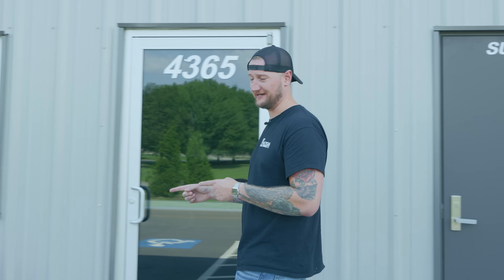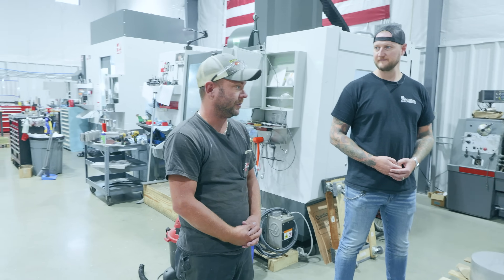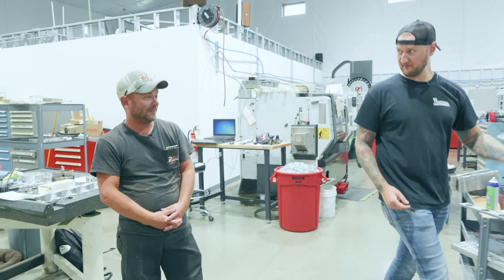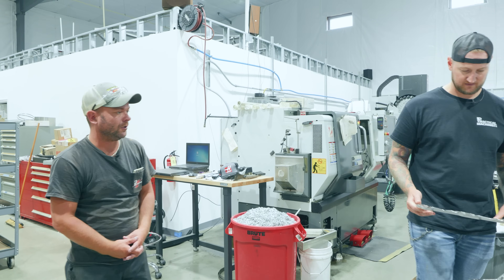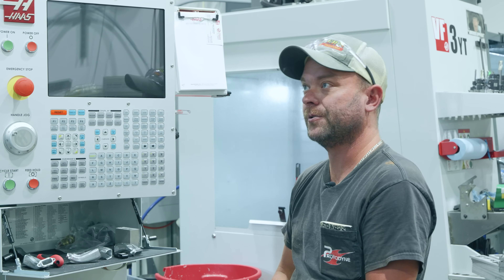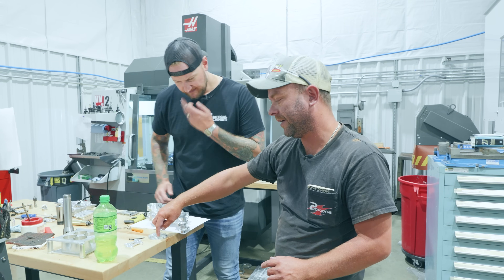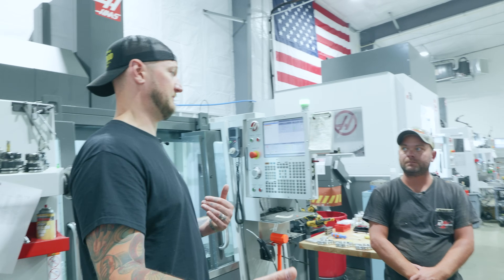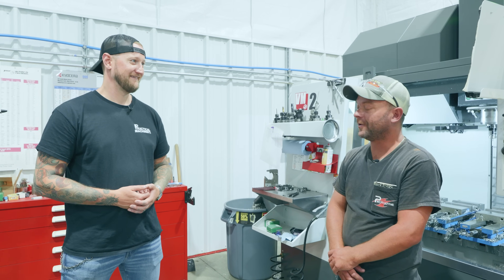No Mentor, No Problem, He Taught Himself Everything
We took a tour to Protodyne Manufacturing in North Carolina and visited the self-taught machinist whose specialties center around mechanical development and design; 3-, 4- and 5-axis CNC machining; fabricating; and TIG and MIG welding!

Hailing from Illinois, Kyle Hill, once a sprint car racer, found his groove in welding during his youth. In high school, he hit up Danville Area Community College to hone his welding skills, paving the way for a future in engineering. After shifting gears to Charlotte, NC, in 2004, he bagged a Mechanical Engineering degree from UNC Charlotte in 2009, all while working hands-on as a machinist.

Before kickstarting Protodyne in June 2010, Kyle clocked in hours gaining engineering stripes. From testing vehicles at John Deere and the Electric Power Research Institute to rocking it at Duke Energy as a Mechanical/Electrical Engineer. Now at Protodyne, he's the captain steering a manual machine shop ship, diving into everything from mechanical development to CNC machining and welding.